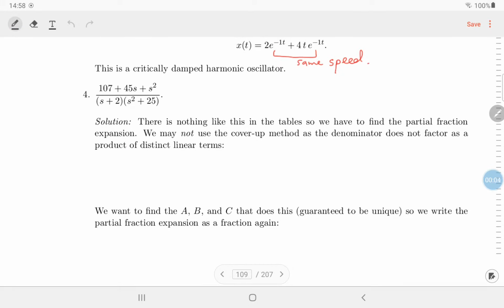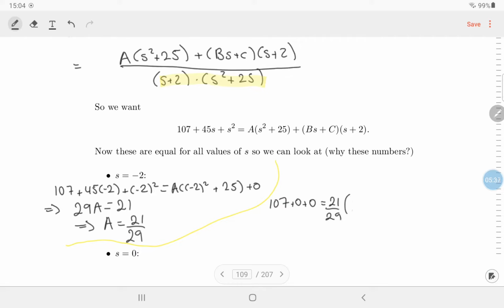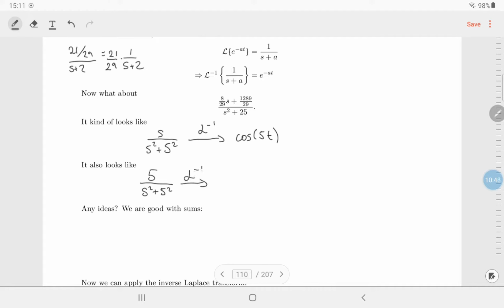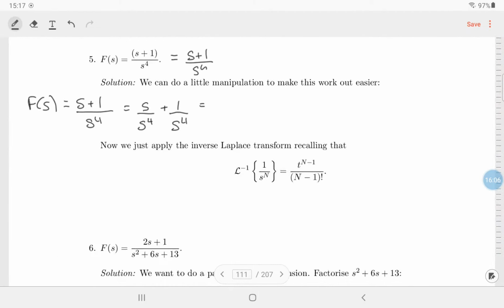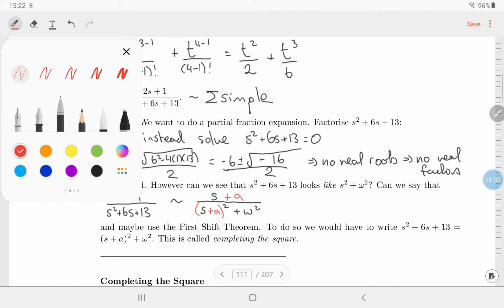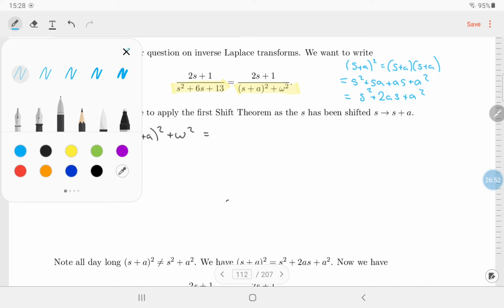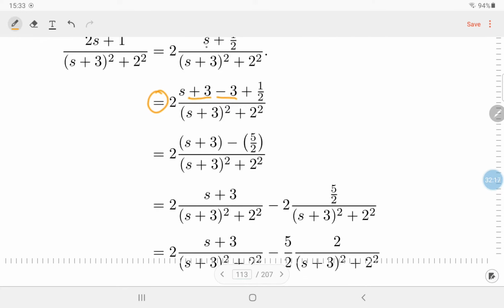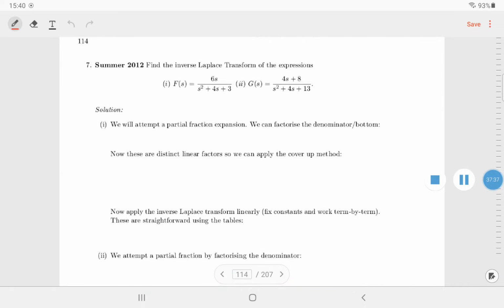Inverse Laplace Transforms II